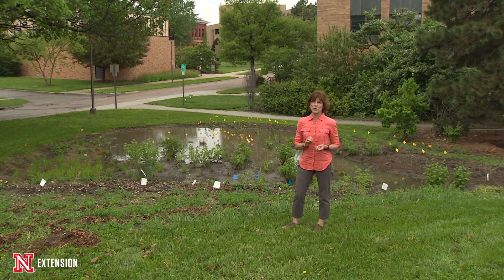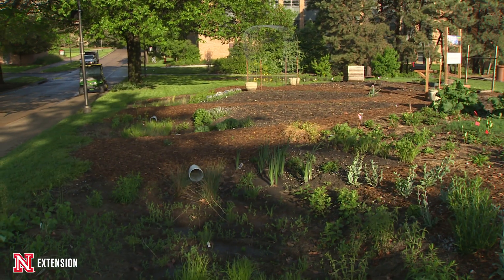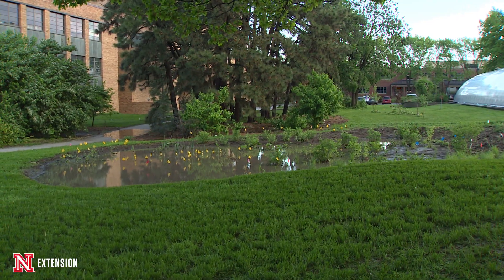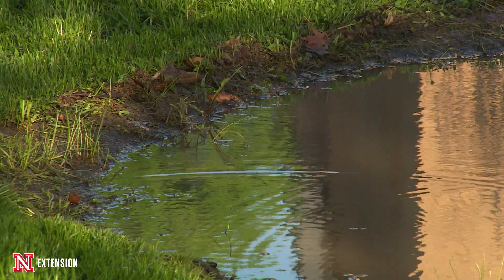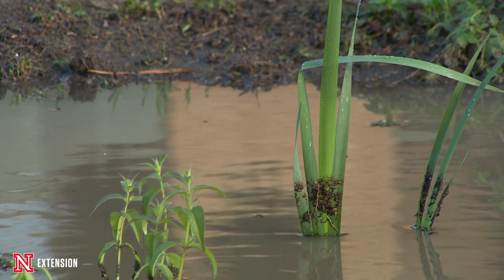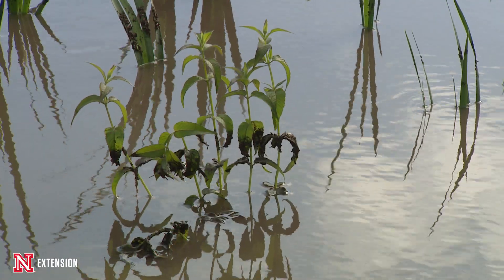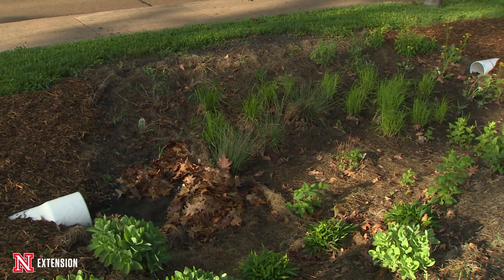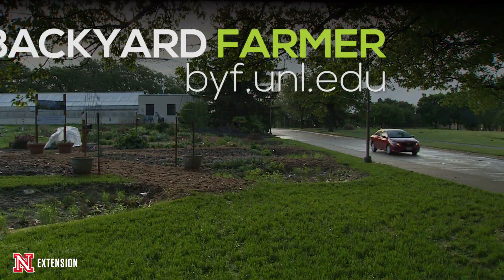Rain Chain Flood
Nebraska Extension Landscape Horticulture Specialist Kim Todd shows how a rain chain bio-swale can help control heavy rains.